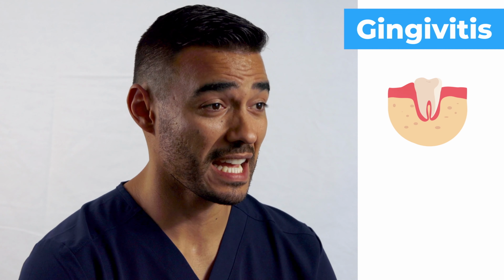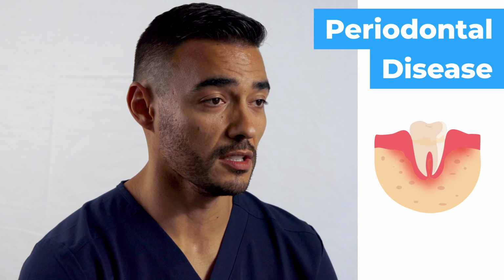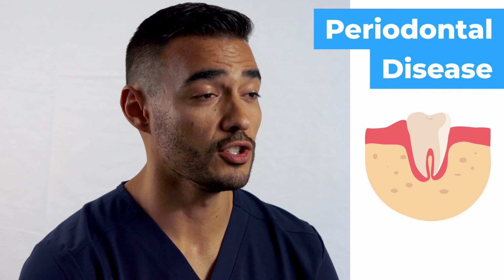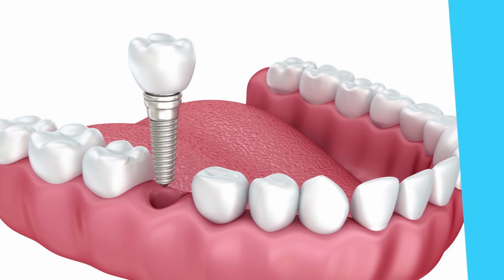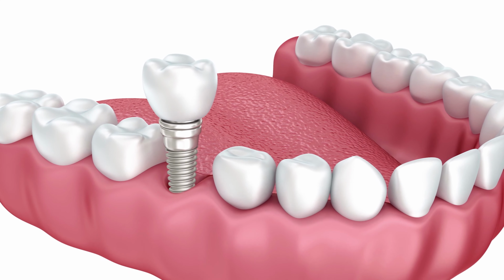What is Periodontal Disease and How Do I Fix It?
HOW MUCH DO DENTAL IMPLANTS COST!? Download the FREE Guide to Dental Implants

Want to know if you may be eligible for Permanent Teeth in 24 Hours?

Dr. Lorenzo Neilsen of Nuvia Dental Implant Centers explains the difference between gingivitis and periodontal disease. He also will educate patients on what to do to arrest periodontal disease. Teeth are the source of the infection. Once the source of the infection is gone, there is no more place for the bacteria to hide. After all of the teeth are removed, dental implants can take the place of the old infected teeth and allow patients to get their lives back.

Read everything you need to know about Dental Implants at the “Ultimate Dental Implant Guide”

Talk to REAL Dental Implant Patients and Join the SML MKR Facebook Group

For every 15,000 subscribers, we will give away a free smile to a deserving member of our community.

Centers operated by Prosthodontists, Oral Surgeons, and Restorative Dentists. We are able to provide most Dental Implant Patients with a bridge considered to be Permanent in 24-Hours, without the use of a converted temporary denture. Not all those who come in for a consultation are medically cleared to receive permanent teeth within 24-Hours and results may vary in individual cases.  Actual NUVIA patient(s). May have been compensated for time.

Dr. Lorenzo Neilsen is employed by NUVIA Dental Implant Center St. George, Utah